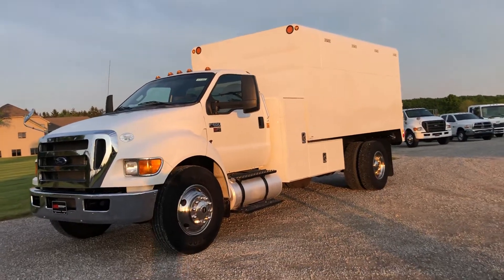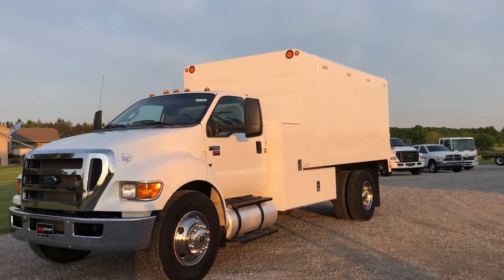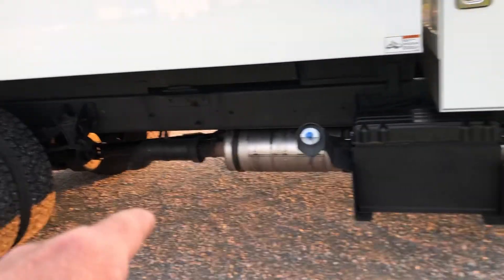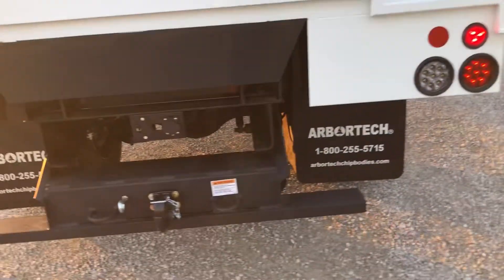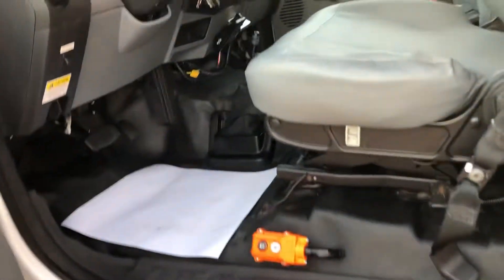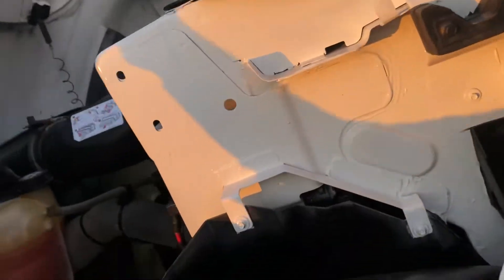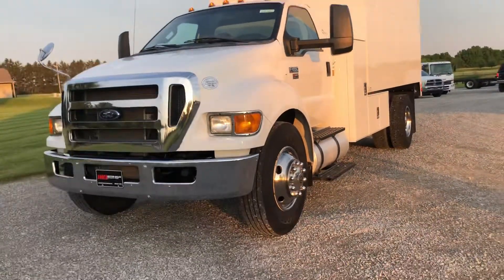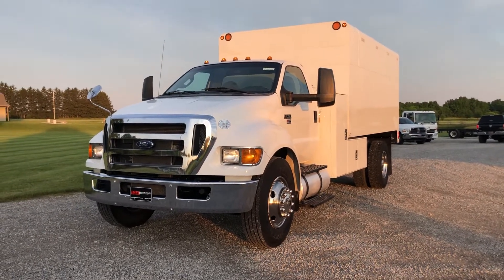June 4, 2021